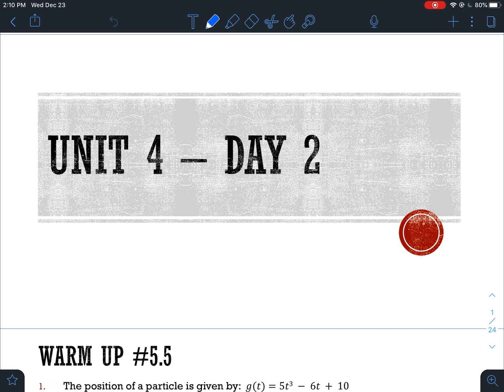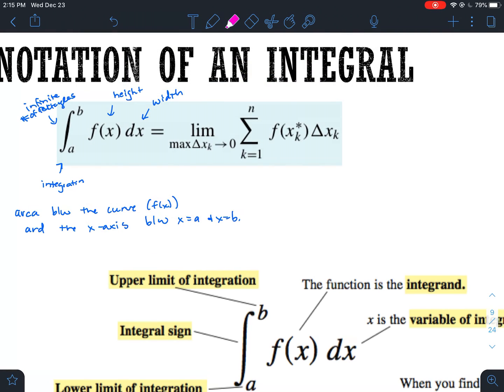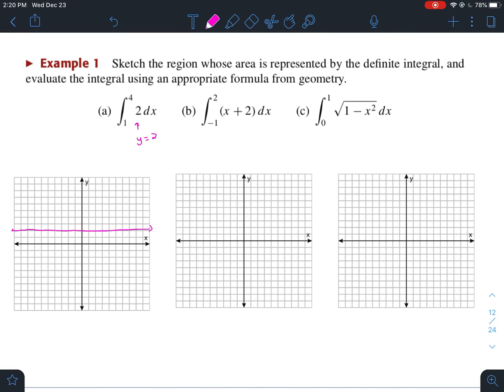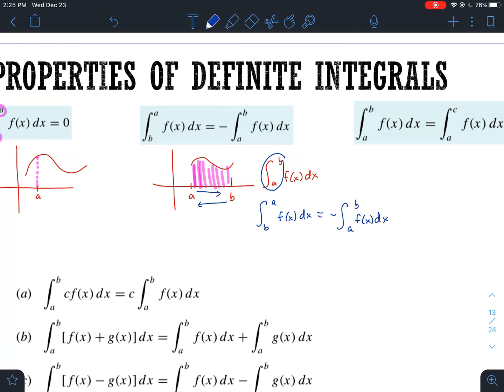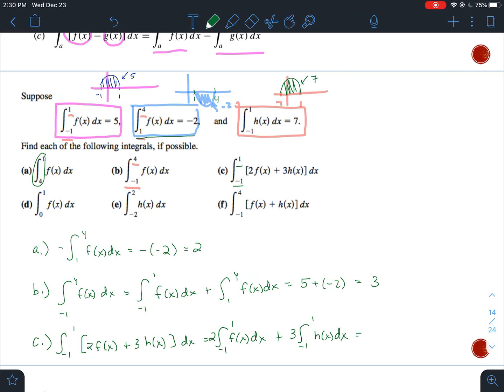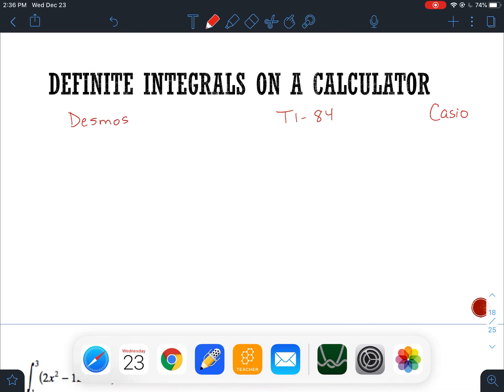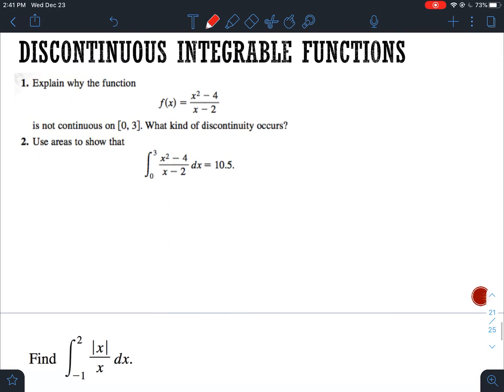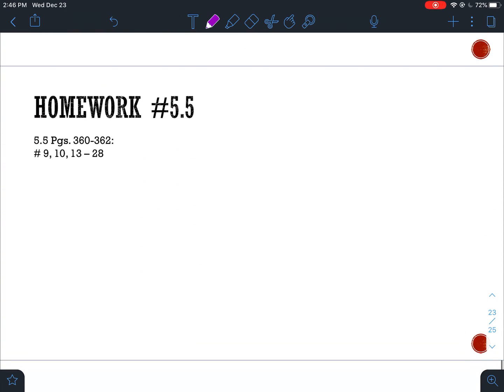Calc 1: Unit 4 - Day 2 (Intro to Definite Integrals - Notation, Graphically, Properties, Calculator)